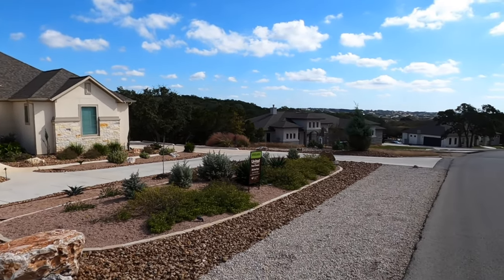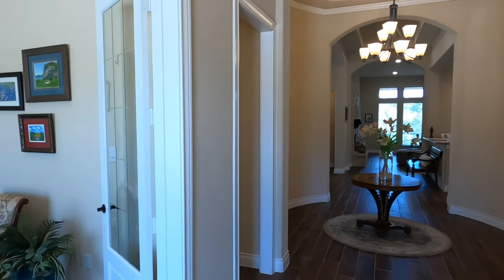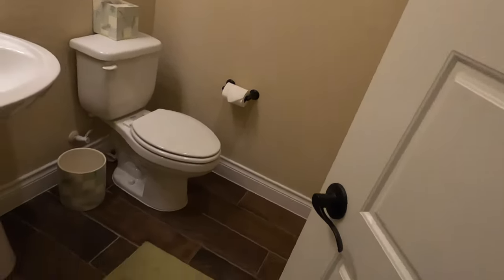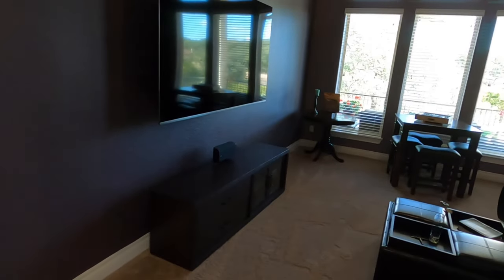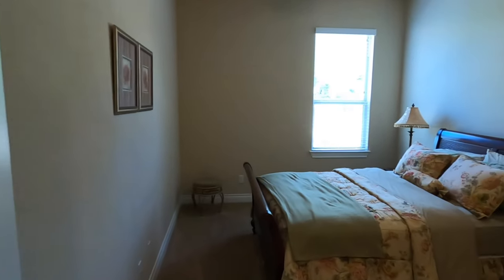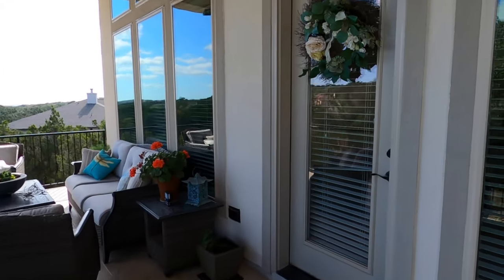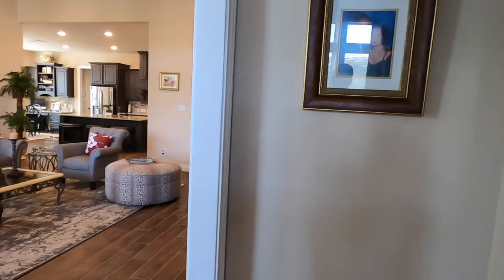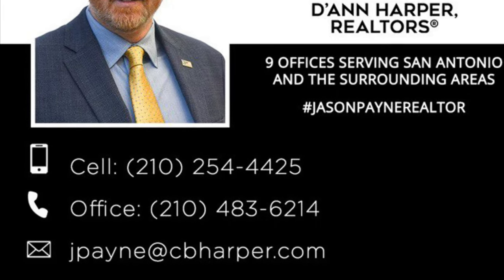Pre Existing Perry Homes house for sale. Plan 3740, Vintage Oaks, New Braunfels Tx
Perry Home built in 2018, 3740 SF, 4 bed 3.5 bath single story home in Vintage Oaks. One acre Lot. As of mid Nov 2021, seller is asking $919K. Seller is open to lease back to property for a few months if buyer is not able to move just yet. I can represent any potential buyer on this transaction. Buyers don't pay Realtor Fees.